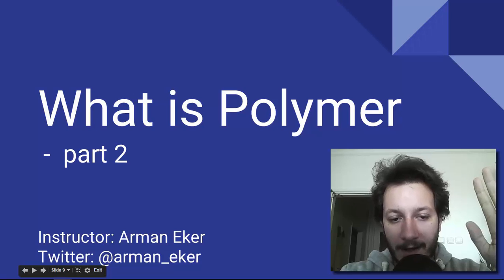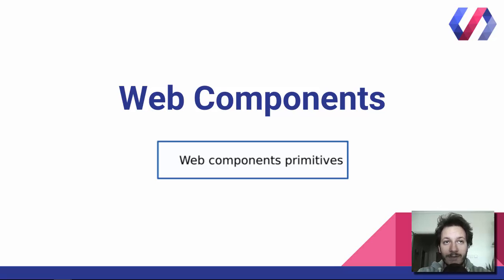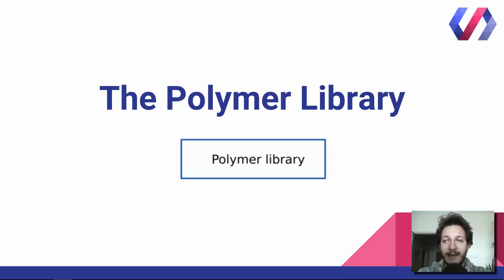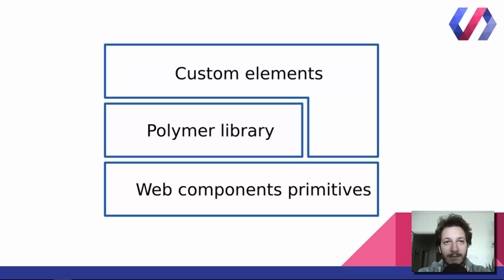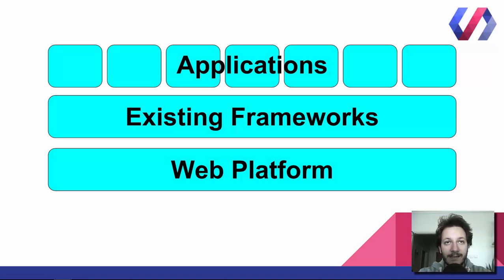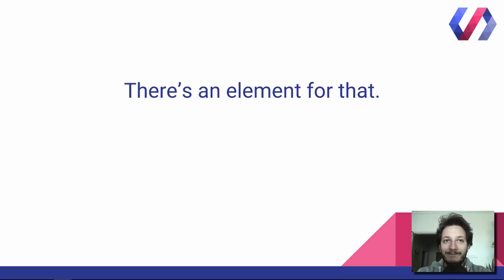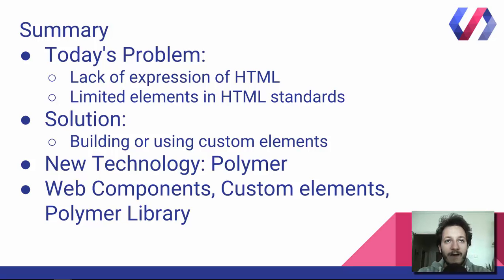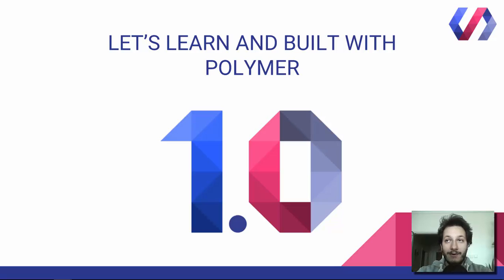What is Polymer? part 2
In this lecture we are going to have a look at what Polymer is. This is the second part of 2 parts.